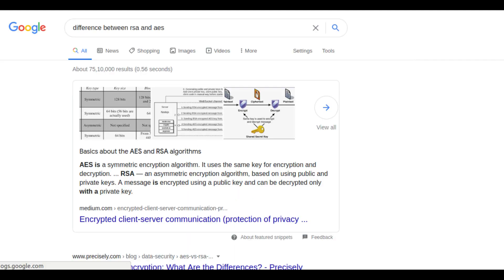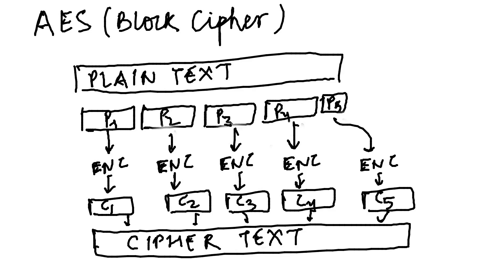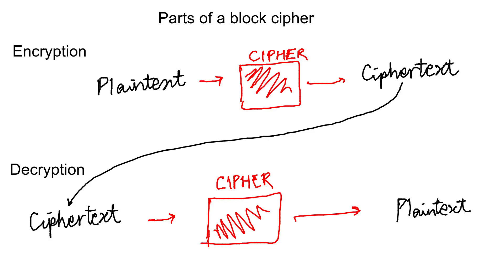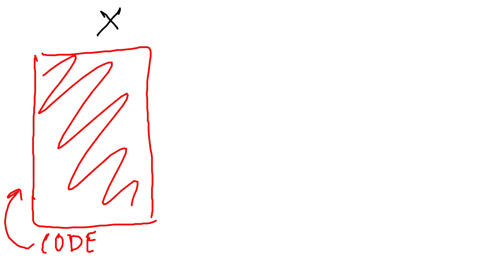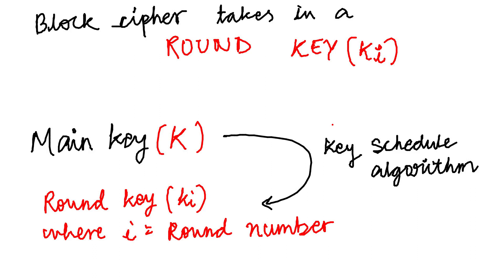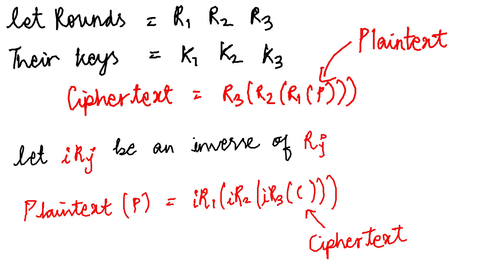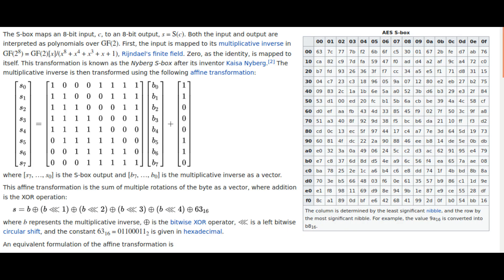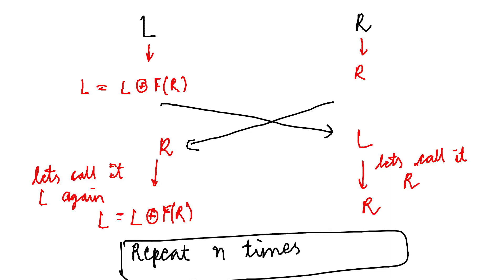Block Cipher in 4 minutes | Block Cipher in AES & DES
In this video I describe block Cipher by taking in RSA and AES as references.
Like AES, DES and Triple DES is also a kind of block cipher but unlike AES(which uses Substitution & Permutation Networks) , it uses Feistel Scheme.
This video is ONLY about block ciphers and not stream ciphers.